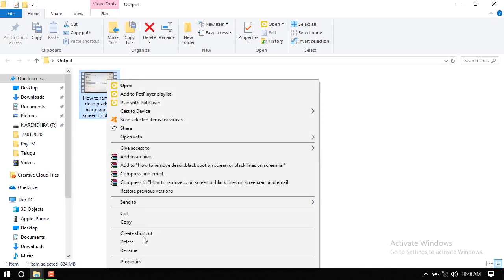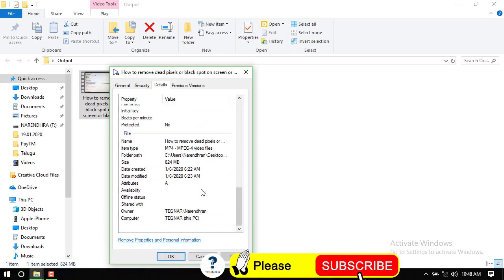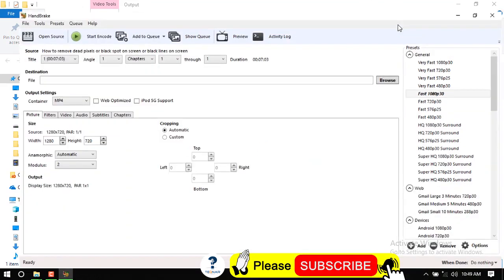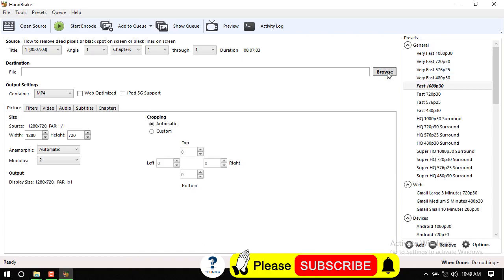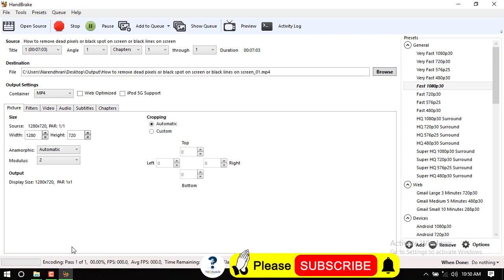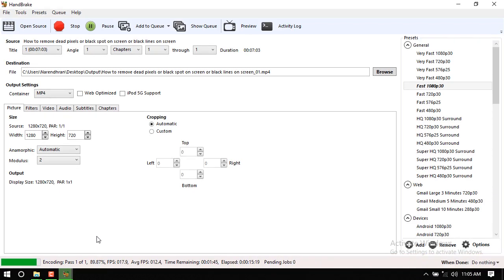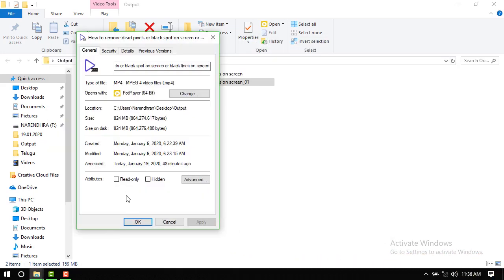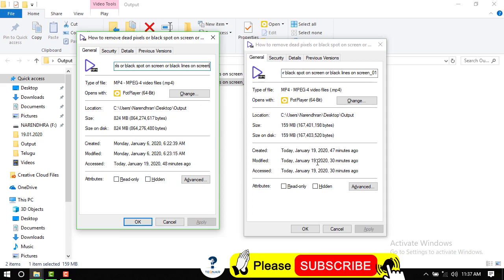How to Compress Large Video without losing quality | best video compressor without losing quality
n this video I'm going to show you how to compress large video files without losing quality

Except for Handbrake, VideoProc renders you another choice to compress video files without losing quality. It is a complete video toolbox to edit, resize, merge and process your various videos, audios and even DVD discs. While more than a video processing software, VideoProc also stands out in video downloading, recording features

Teqnar is a leading source for the technology that we use each day. Whether it’s discussing computer operating system tricks, the latest tips for your mobile phone, finding out about the newest gadgets, or letting you know about new features in the tech you use each day, Teqnar has boundless topics on technology for the astute YouTube viewer.